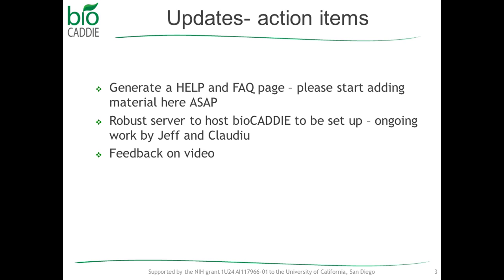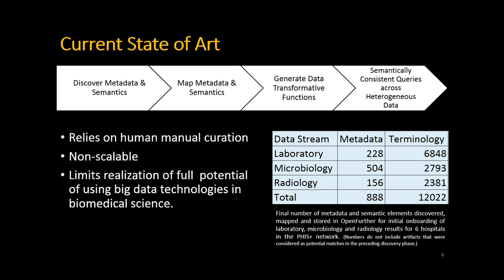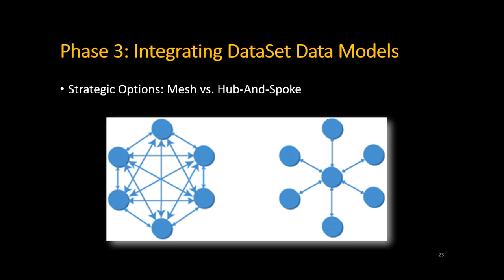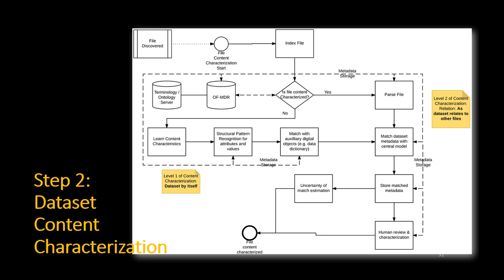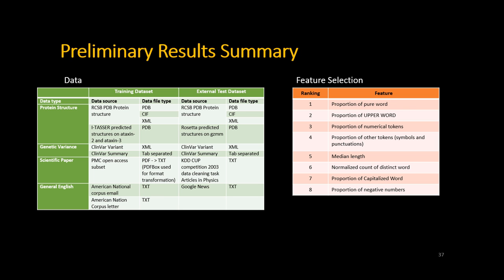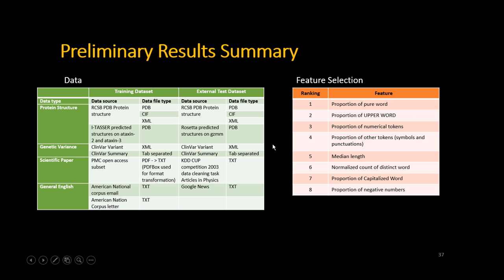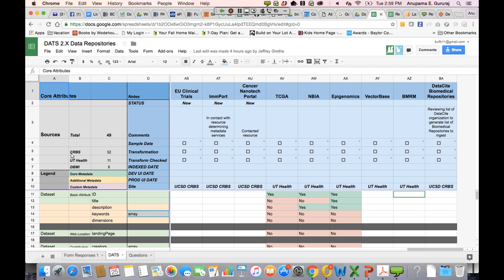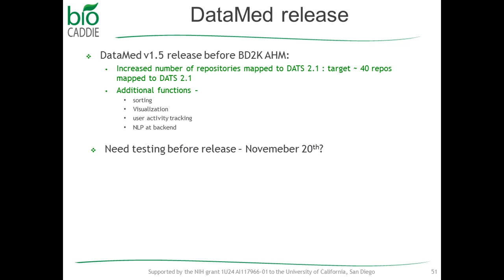Recording CDT 10252016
Core Dev Team recording with Presentation of PP 4.1(Metadata Discovery and Integration to Support Repurposing of Heterogeneous Data using the OpenFurther Platform)